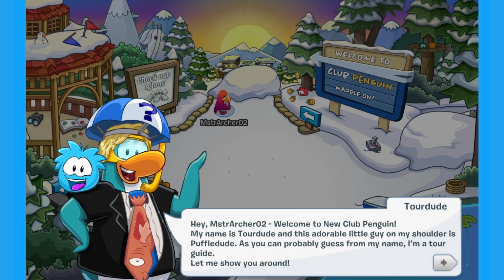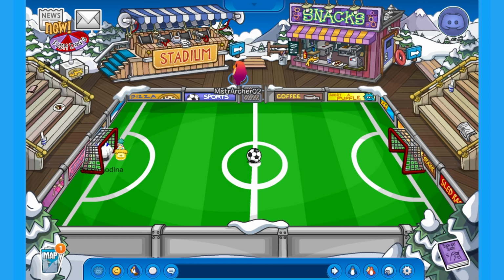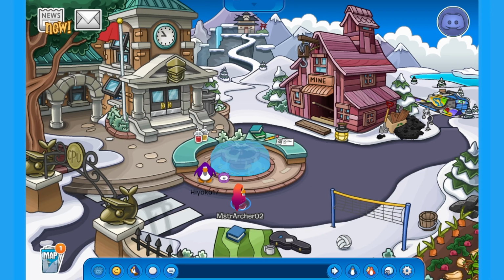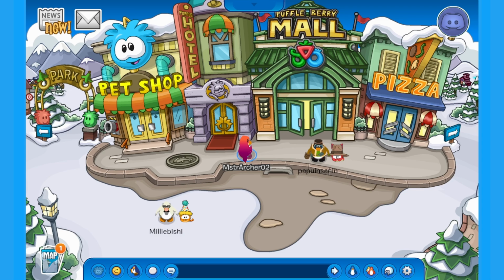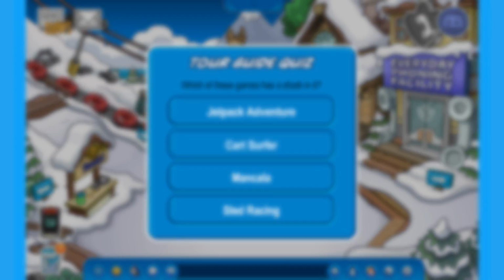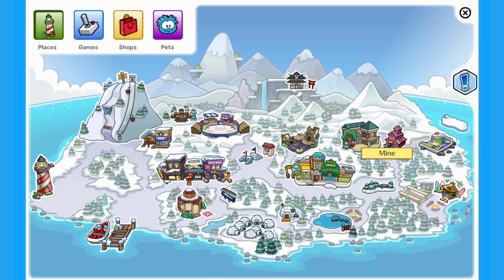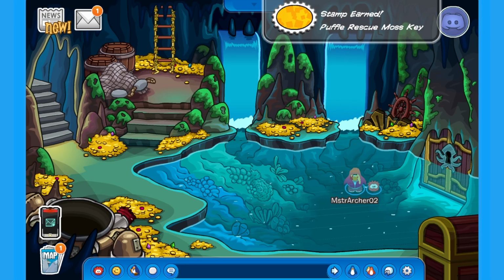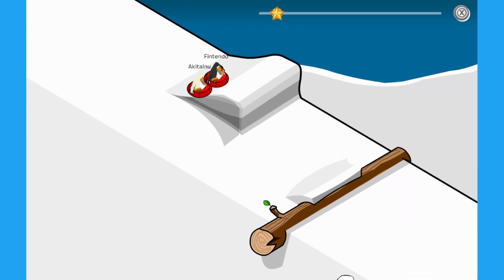New Club Penguin's EASIEST Stamps and Pins!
Just a quick beginner’s guide for the easiest stamps and pins that you can collect on the private server ‘New Club Penguin’. If you’re new to the server and want to start building up your Stamp Book, this video is for you!

TIMESTAMPS:
0:00 - Intro
0:26 - ‘Welcome to Club Penguin’ and ‘Underground’ Stamps
0:49 - ‘Clock Target’ and ‘Joke’ Stamps
1:15 - ‘Snack Shack’ Stamp
1:31 - ‘Go Green’ Stamp
2:04 - ‘Volleyball’ Stamp
2:21 - ‘Puffle Dig’ and ‘Big Dig’ Stamps
2:53 - ‘Snapshot’ Stamp
3:30 - ‘Island Guide’ Stamp
4:04 - ‘Globe’ Pin
4:14 - ‘Rockhopper’s Key’ Pin and ‘Rockhopper’s Journal’ Stamp
4:37 - ‘Moss Key’ Pin and ‘Puffle Rescue Moss Key’ Stamp
5:22 - ‘Going Places’ Stamp
5:42 - Honorable Mentions
6:23 - Outro